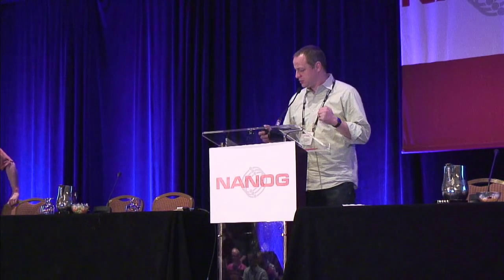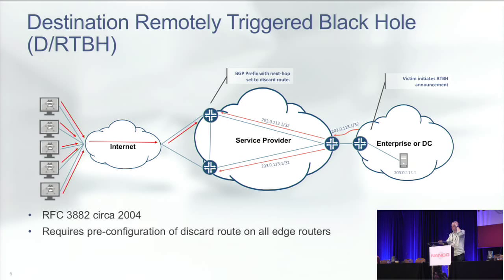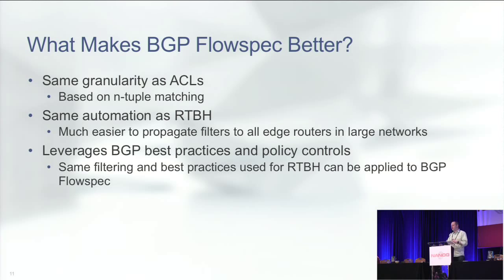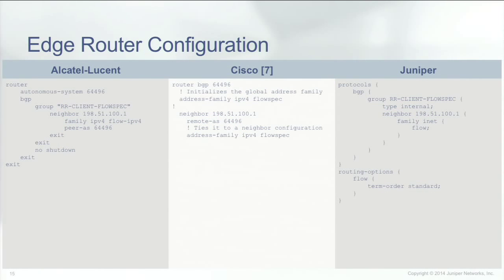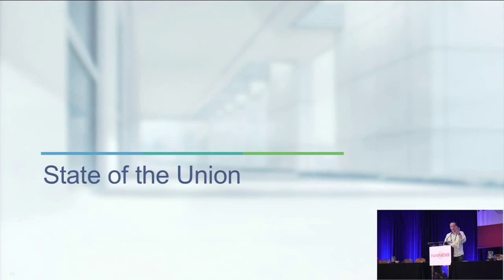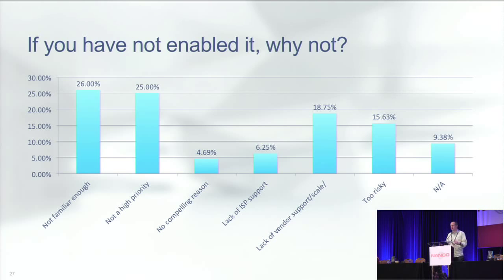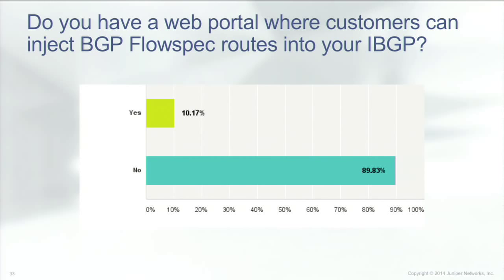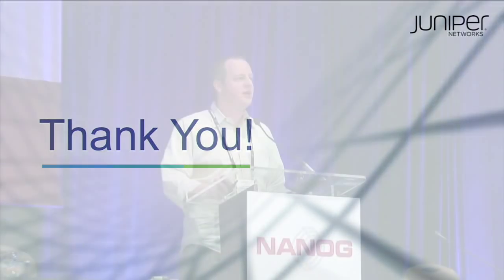DDoS Mitigation using BGP Flowspec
Speaker: Justin Ryburn, Juniper Networks
The BGP Flow Specification defined in RFC 5575 gives network operators an additional tool to mitigate the effects of DDoS attacks on their network. In this talk, we will look at the previous tools available to operators for blocking DDoS attacks. We will then look at how BGP Flowspec aims to improve upon those methods. Finally, we will take a look at where BGP Flowspec is working and what needs to be improved to make this tool even more effective.